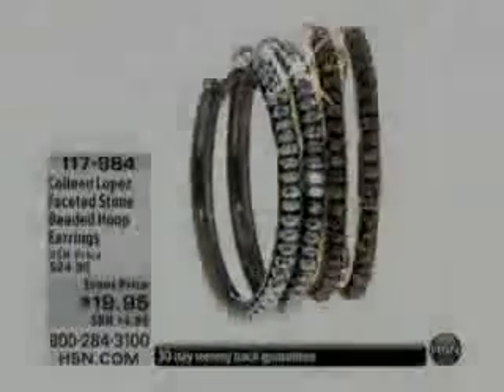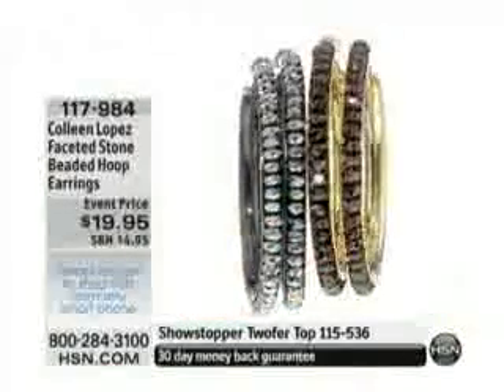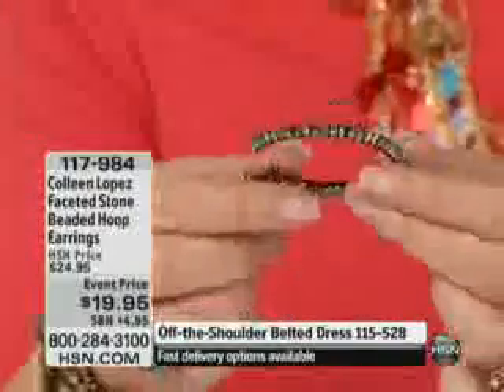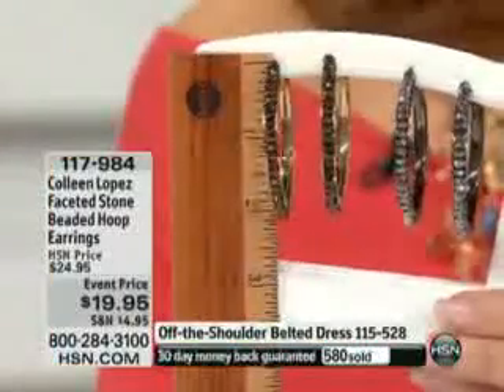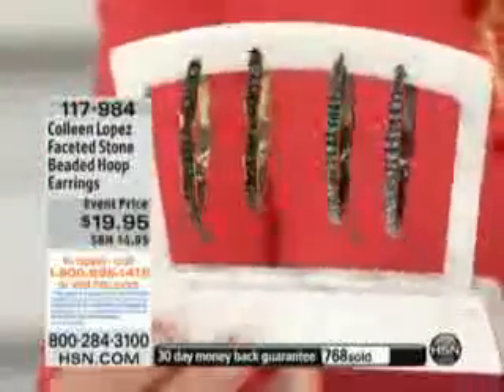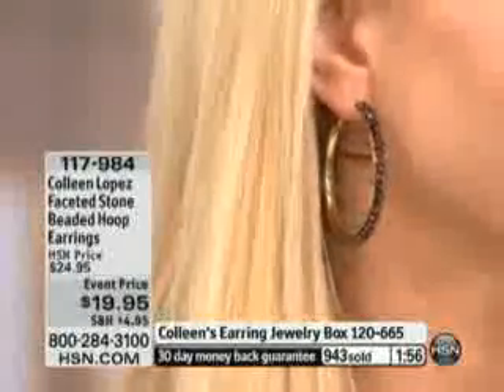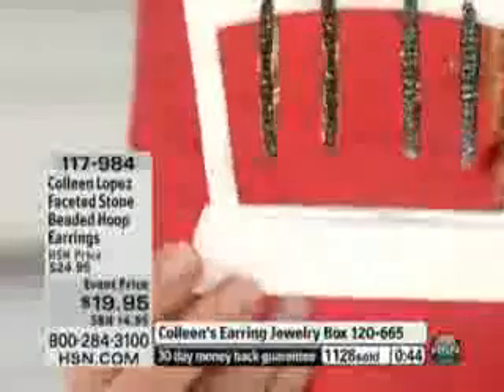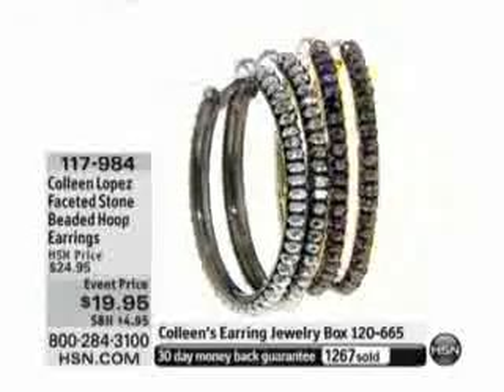Colleen Lopez Faceted Stone Beaded Hoop Earrings Colleen Lopez